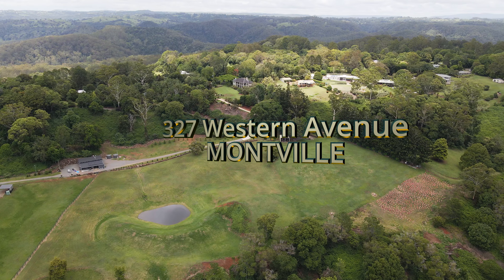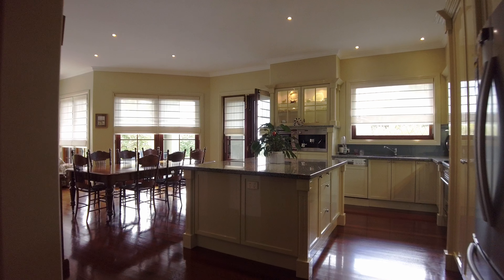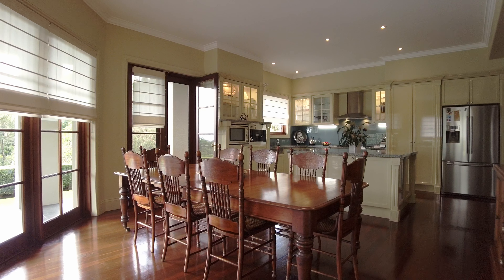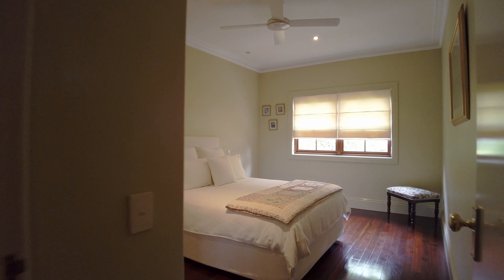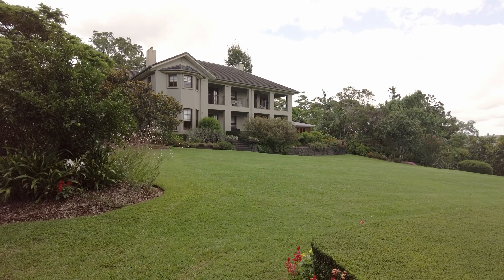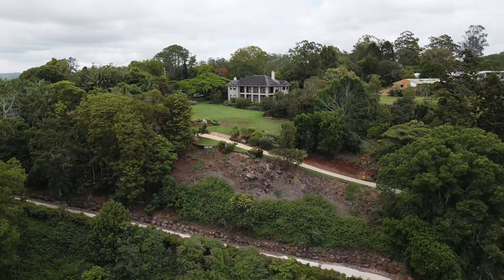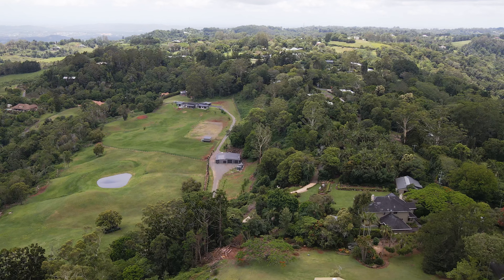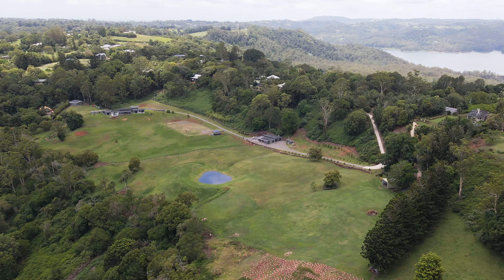TO THE MANOR BORN!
327 Western Ave Montville
The stately Manor House at 327 Western Ave has been built without compromise. It overlooks its own well-established & maticulously maintained grounds, and Hinterland country through to the coast. Externally, the building is a double-brick, double-storey home with timber windows & doors … a classic style.
The entry foyer gives access to all the ground floor living spaces and the staircase to the second/bedroom level. This home has been built to a high standard with features that includes high ceilings, polished solid-timber floors and ducted air conditioning.
The formal lounge features a built-in fireplace and bay window, and is semi-separated from a formal dining room with external access. Central to the kitchen is a free-standing 5-burner gas stove with matching rangehood; however, other built-in appliances include a dishwasher, microwave & coffee machine. There are granite benchtops and loads of storage options that include a pantry. A large square island bench separates the kitchen from the family dining room. This room shares a fireplace with the library and has direct access to the ground floor terrace.
A wonderful library, with built-in timber shelving and fireplace, an office or 5th bedroom, a powder room and the laundry complete the ground floor layout.
The second floor is devoted to bedroom accommodation that includes the master suite. This suite is a true parents retreat and includes a generous sized lounge, with access to the upstairs terrace, the bedroom and adjoining walk-through robe/dressing room & en-suite. There are 3 other bedrooms, all with built-in robes, a main bathroom and powder room/separate toilet.
The home is sited on a 10 acre (4.2 ha) block in exquisite grounds that include precision trimmed hedges & rolling green lawns, colourful flower gardens & healthy veggie gardens, an extensive
rose garden & a delightful rainforest walk, productive fruit trees & various feature trees. And to top it all off, a golf tee-off pad to the rolling grounds surrounding the large dam on the lower tier. This is a place to work, exercise, relax, & enjoy, all rolled into one!
Outbuilding and services are many & varied but include:
• Sealed driveways to all buildings
• A solar power system, back to the grid,
• A double garage under the roofline, with internal access,
• A meeting/entertaining room beside the home, with access to the outside shower/toilet,
• A man-cave featuring exposed trusses, solid timber floors & corregated iron walls. It sounds rustic, but its immaculate,
• A separate 3-car garage & an extra storage shed,
• A high-clearance machinery shed on the lower tier,
• A productive water bore & large capacity water storage.
The property is towards the end of Western Ave, Montville’s best address. It’s tucked away … quiet … but not too far from the action.
Montville is in the middle of the Blackall Range in the Sunshine Coast Hinterland. It has easy access, via Landsborough, Palmwoods or Nambour, to the coast or the freeway … on you way to anywhere!
Inspections of 327 Western Ave can be arranged by contacting the team at ron jeffery realty. With 3 offices conveniently located in Montville, Kenilworth & Imbil, ron jeffery realty have you covered … from the valley to the range!
This stately Manor House has a commanding position, overlooking the 10 acre estate at 327 Western Ave Montville.